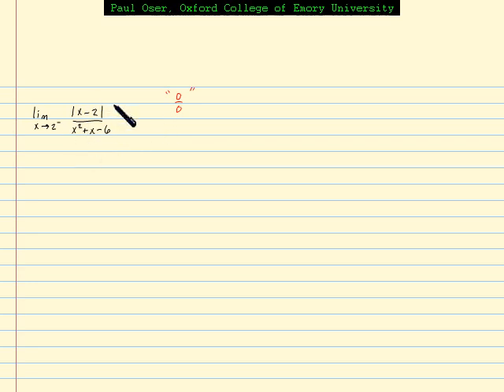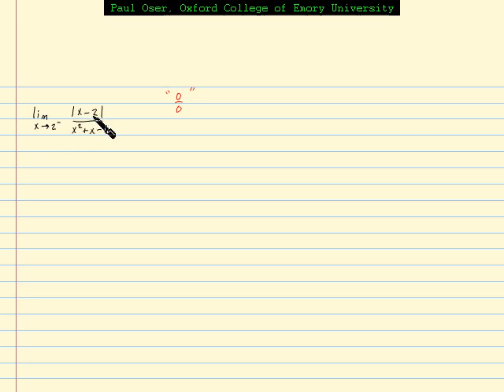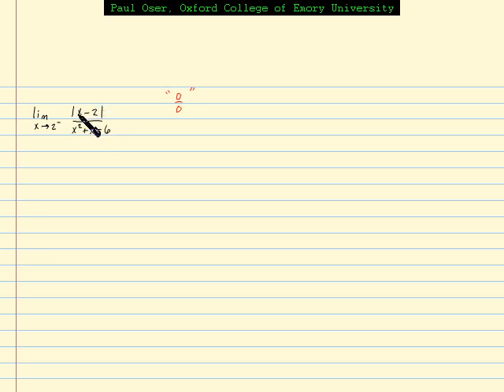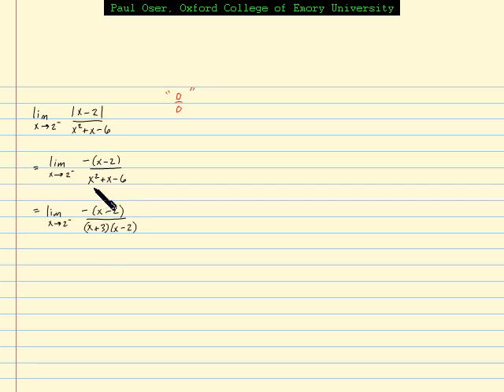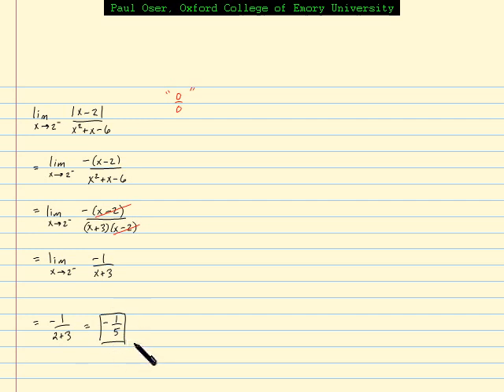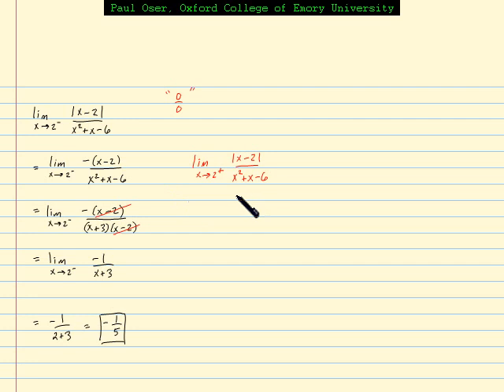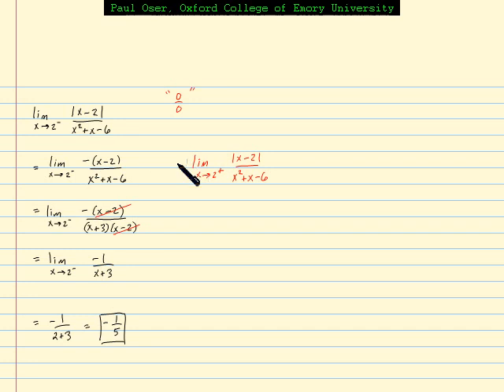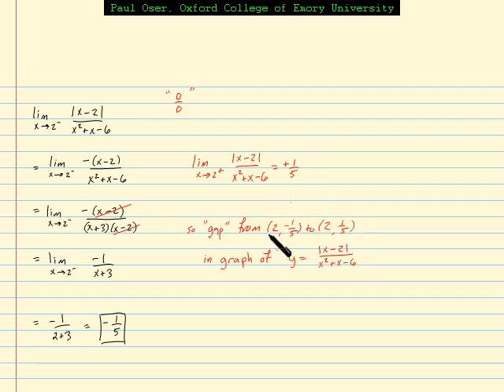one-sided_limit_problem.flv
Evaluating a one-sided limit involving absolute value and common factor.  A graphical interpretation is also given.